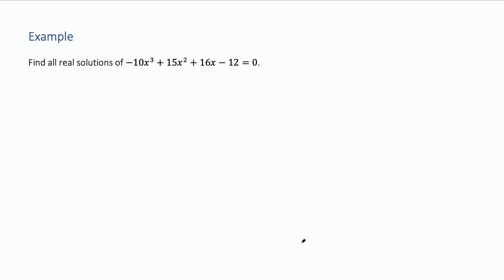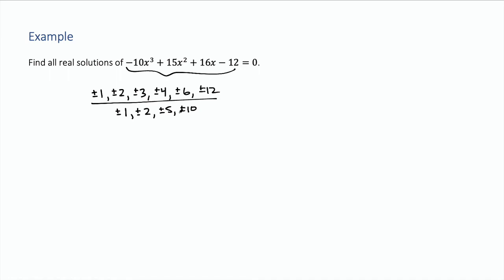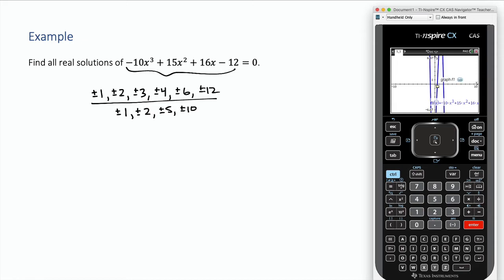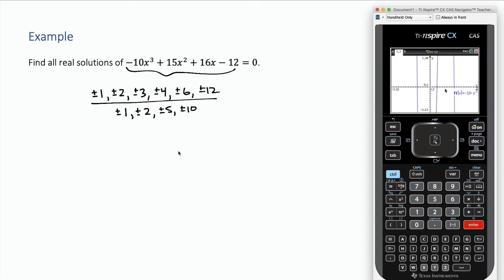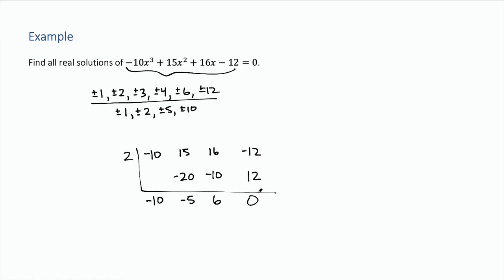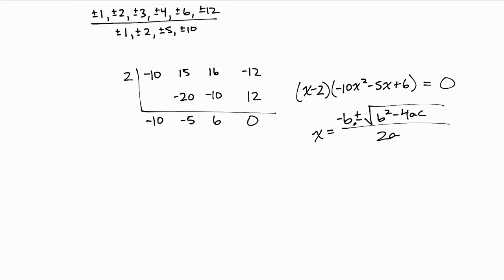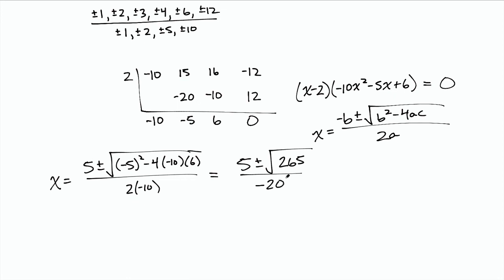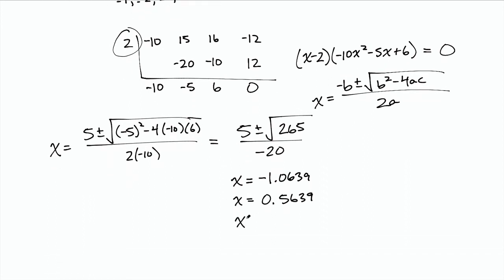The Rational Zeros Theorem 4